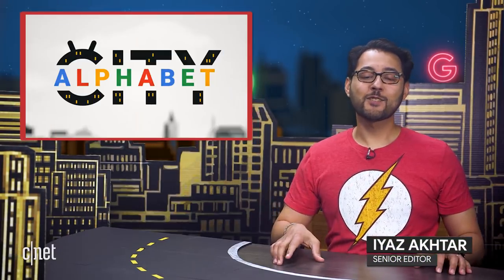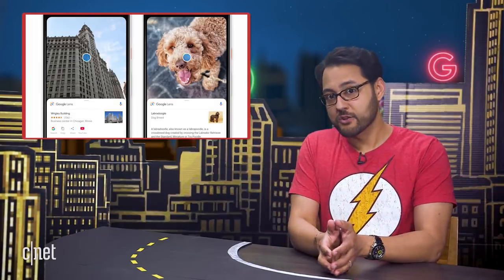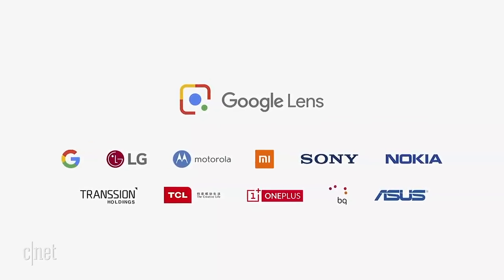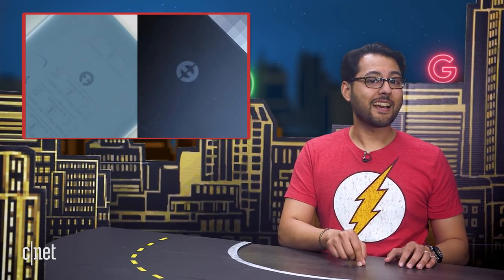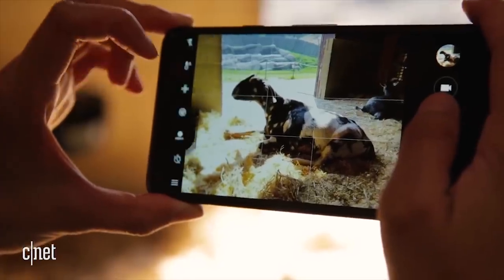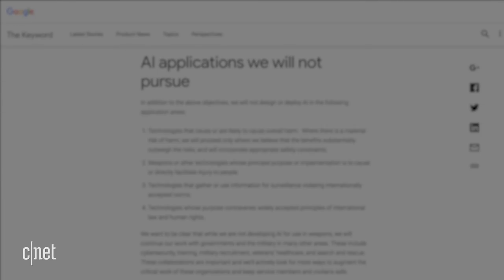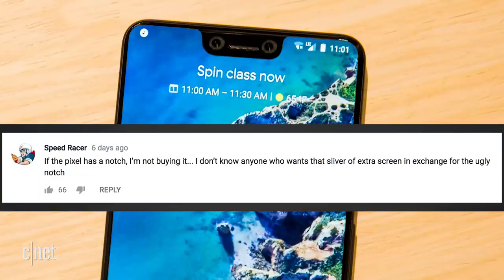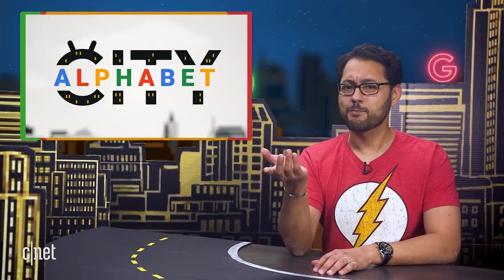Google Pixel 3 XL prototype may have leaked, Google Lens gets its own app (Alphabet City)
The newest pictures online may tell us a lot about Google's upcoming phone. We might get wireless charging and we will likely not get a headphone jack. Meanwhile, finding Google Lens just got a lot easier with a new app. Also, Google promises not to use AI to kill you, plus your comments!